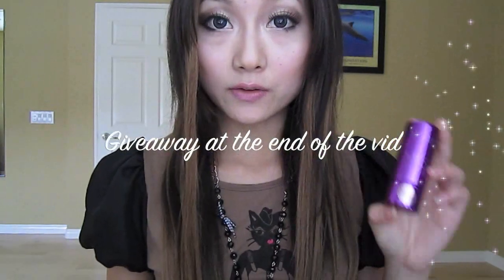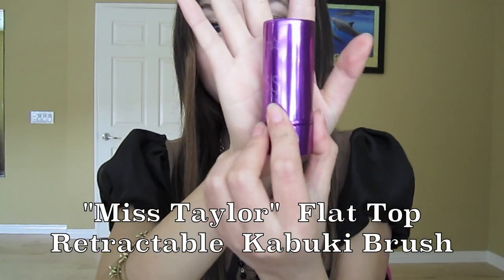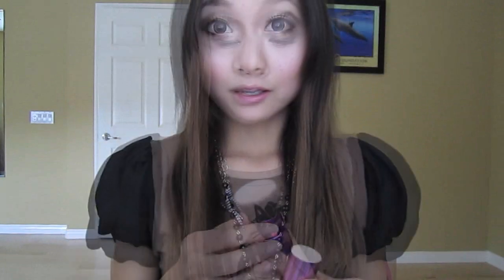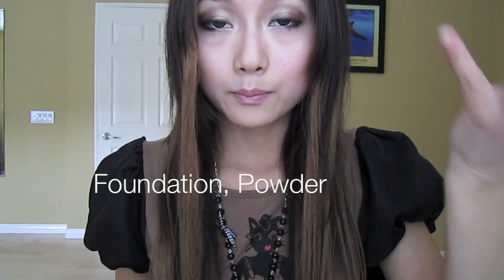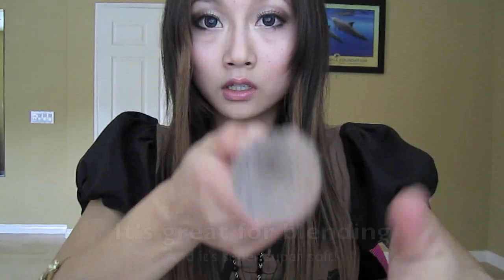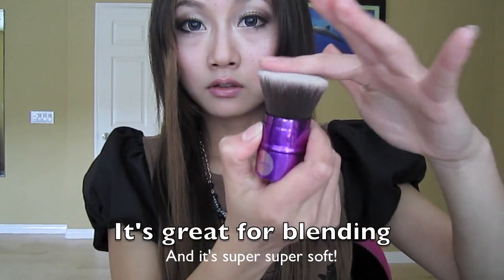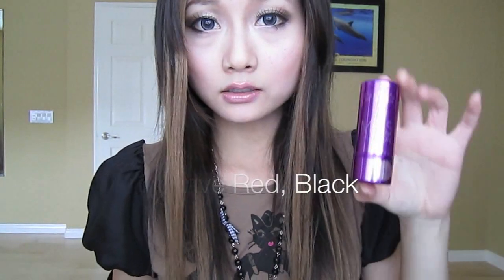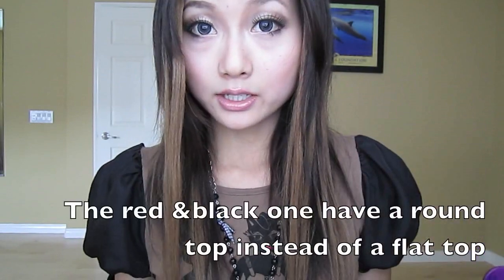★Sigma Hollywood Glamour Flat Top Retractable Kabuki Brush Review & Giveaway (Closed)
Hi everyone, i'm so excited to do this sigma hollywood glamour flat top kabuki brush review for you guys! i hope this will help you a little bit in choosing the right brush. I ordered a few sigma brushes myself a month ago and i did a short review on that as well to give you guys a better look at the sigma brushes. Thanks for sigmabeauty to give away one "Miss Taylor" flat top kabuki brush to one of my lucky subscribers!
★Contest Rules:
One lucky winner will be choosen randomly on PST 12:00 pm April 8th.

2. "Like" (thumbs up) this video.

3. Comment (don't put  "enter me" please)
Go to my youtube channel and choose two videos that you like the most and simply tell me why. (including this video, i have 63 videos in total)
(P.S. I'll appreciate it if you could also tell me how did you find out about my channel:P )

**4. Go to Sigmabeauty website and choose two brushes that you like the most.
@PandorasPalette + your youtube username + 2 sigma brushes

EXAMPLE: @pandoraspalette pandoraspalette + sigma flat kabuki & tapered blending brush

(Note: if you don't own any Sigma brushes, it's totally fine, just go to their website and tell me which two brushes are in your wish list.

5. Must be 18 or older.
However, i understand most of my subscribers are between 13-17, so you can all enter my contest as long as you get your parent's permission to do so.

Love&Care
CeCe

"Style2011"

❤My Twitter: (i update daily on twitter, you can chat with me as well.)

He has given me 100% permission to commercially use his music.

FTC: The "Miss Taylor" Flat Kabuki Brush was sent to me for this review only, all my opinions are 100% honest. I bought the Sythetic brush set myself.